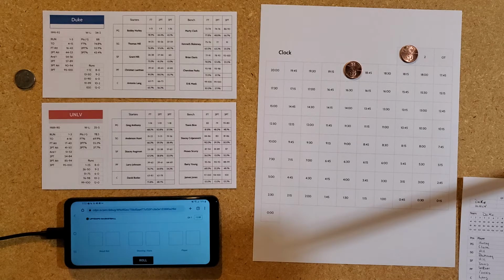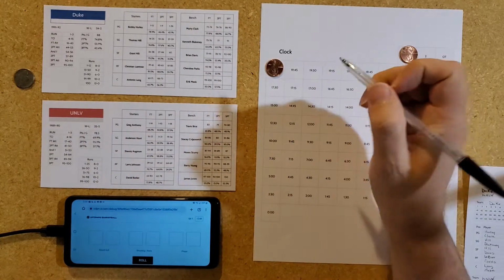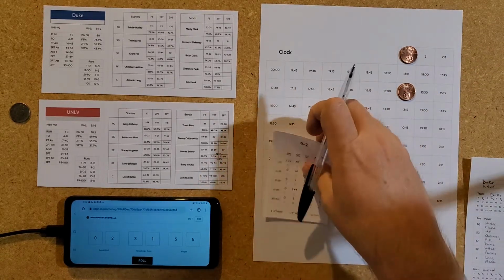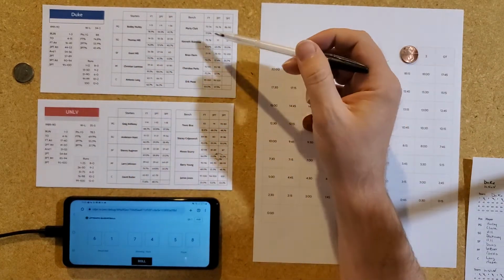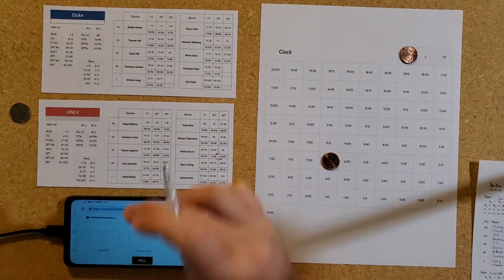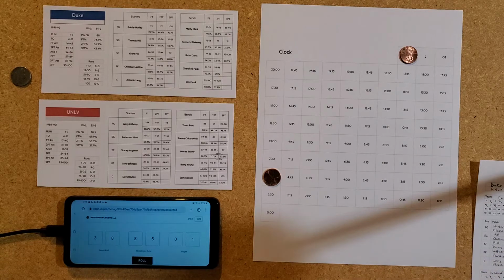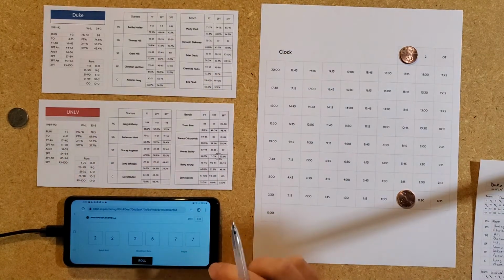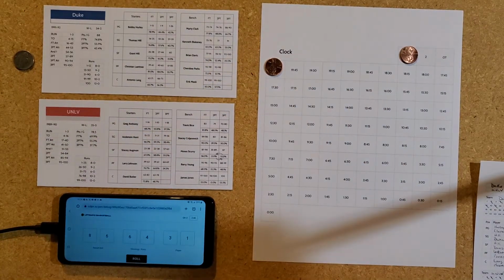First Look: Uptempo Basketball - NCAA Edition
This is a first look at the NCAA edition of Uptempo Basketball. This game is the first time I'm playing with college teams. a few adjustments have to be made for college ball so we'll begin to work out those kinks in the system. The game here is 1992 Duke at 1990 UNLV.